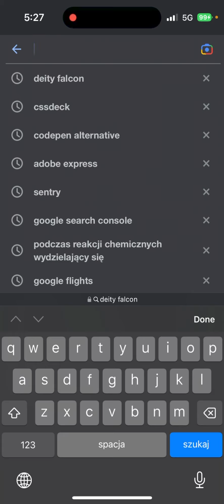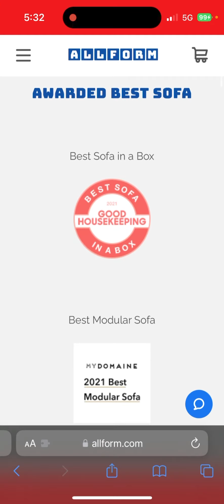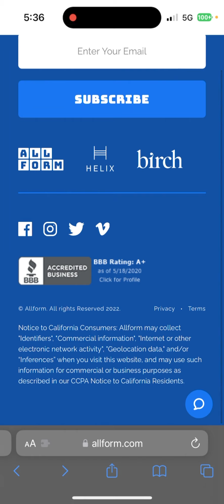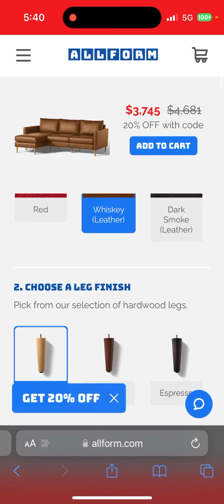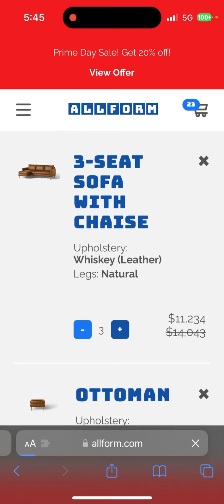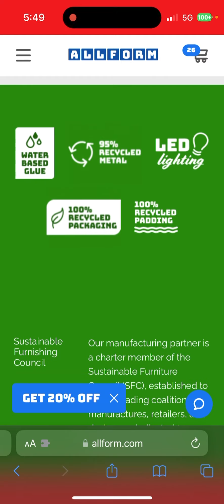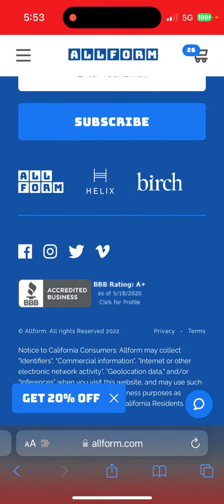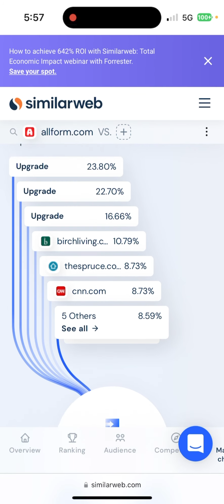Allforms.com furniture Shopify store teardown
Reviewing a furniture store on iPhone, in the open field using mobile 5G connection.